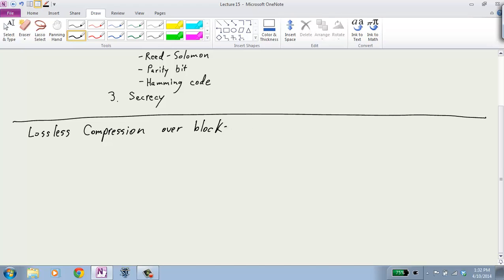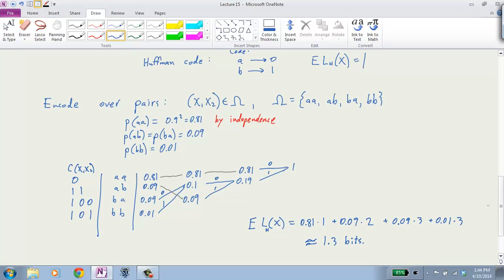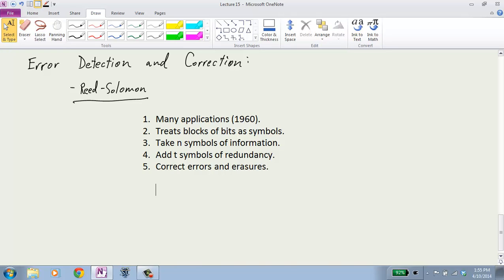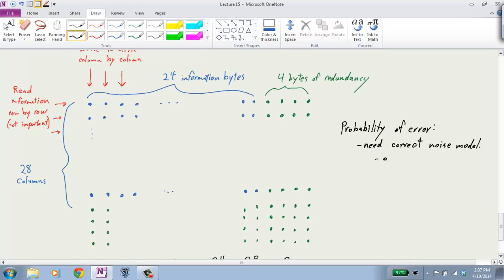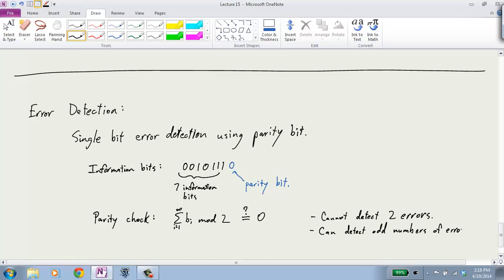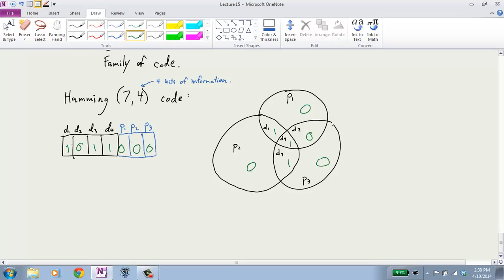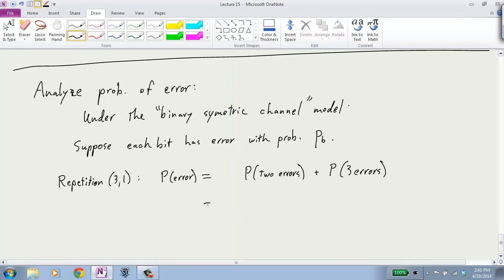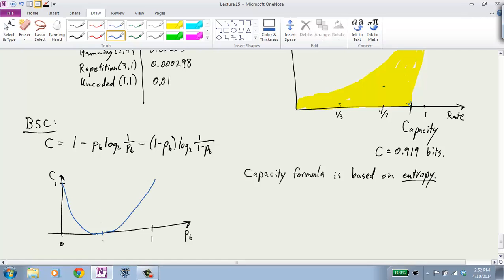Block Compression and Error Correction